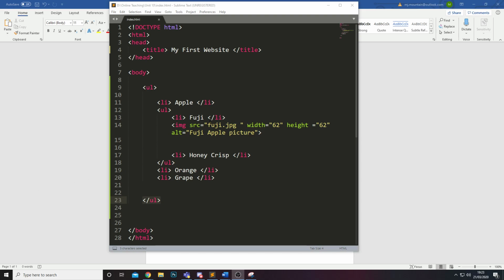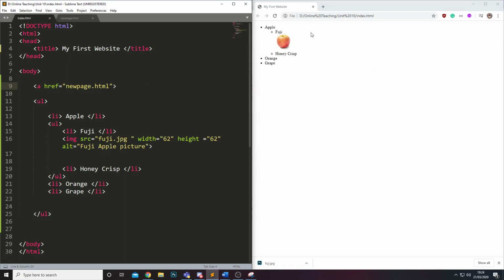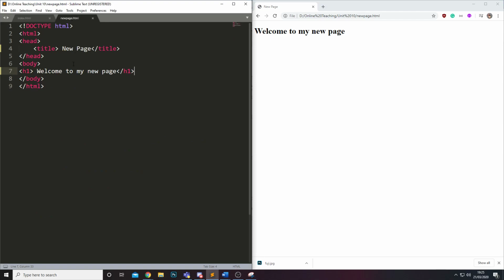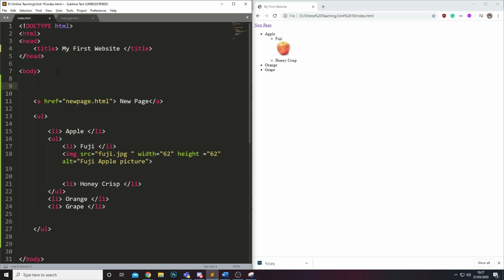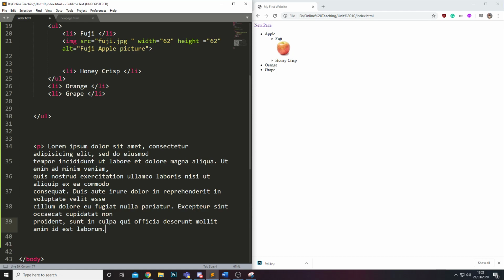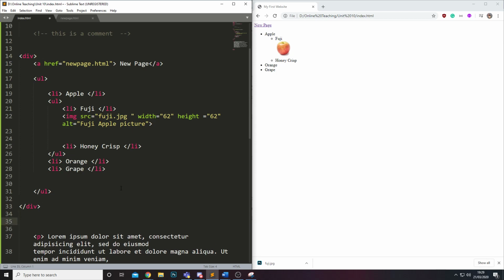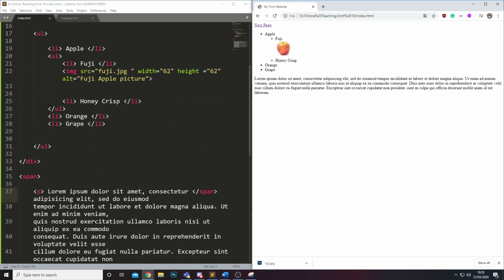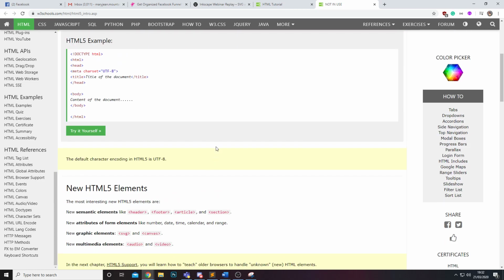Html Basics - Part 2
Second Part of HTML Basics to help with web development assignment 2